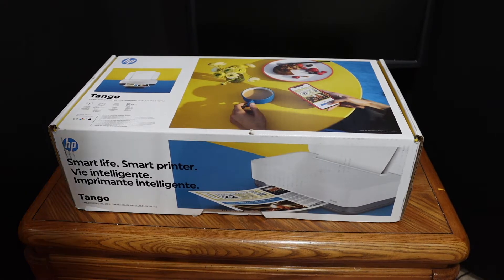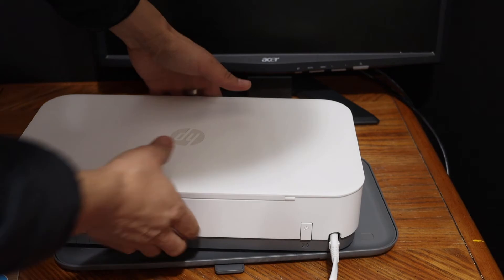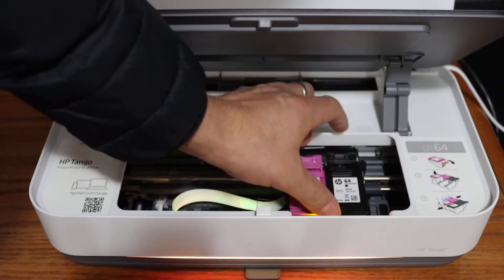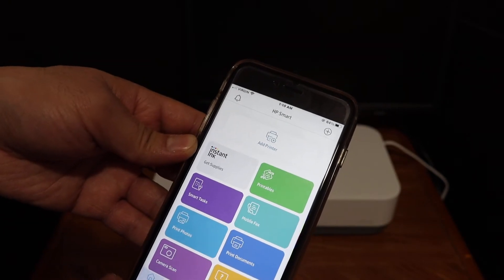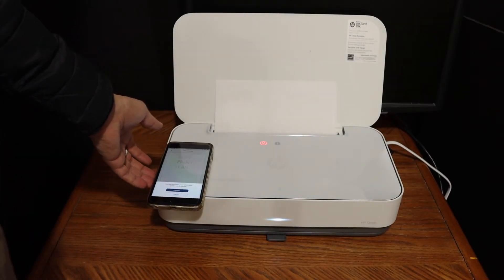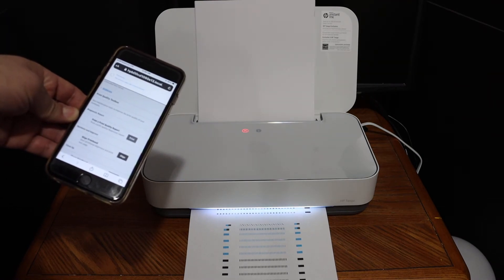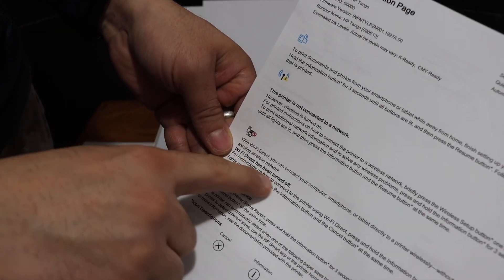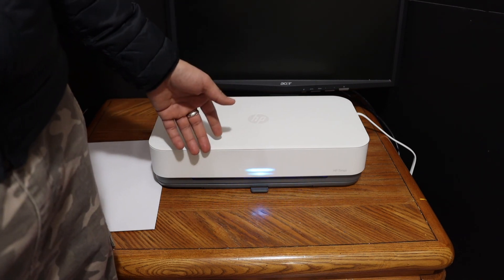HP Tango Unboxing, Install SetUp Ink, WiFi SetUp, WiFi Direct SetUp, Wireless Printing, Review !!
This video reviews the step-by-step method to quickly unbox your HP Tango Inkjet Wireless Printer. You learn how to install ink cartridges and set up this wireless printer using two methods- WiFi SetUp and WiFi Direct SetUp, Wireless printing and a review in the end. You also learn how to activate wifi direct, print the printer information page, printer status report, printer alignment page and password of the printer.